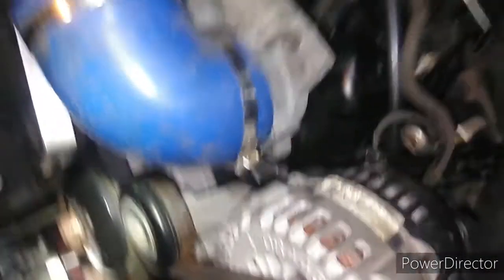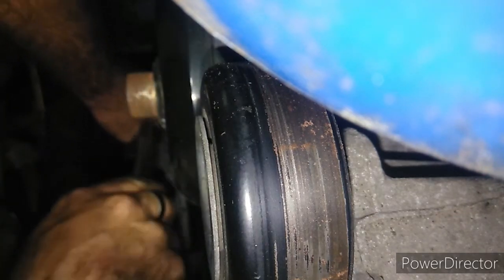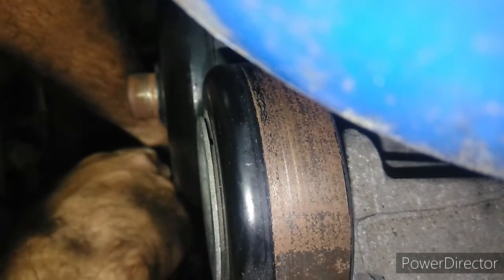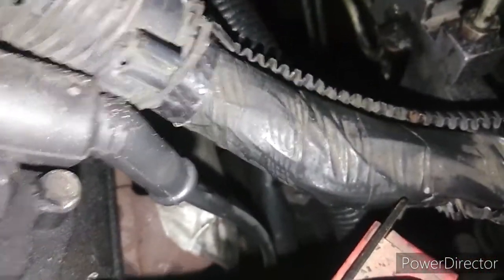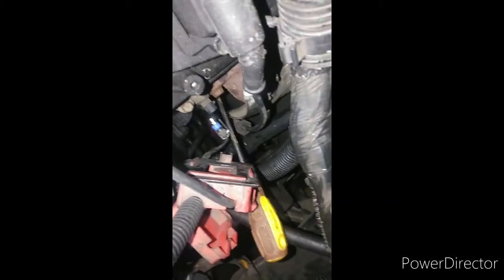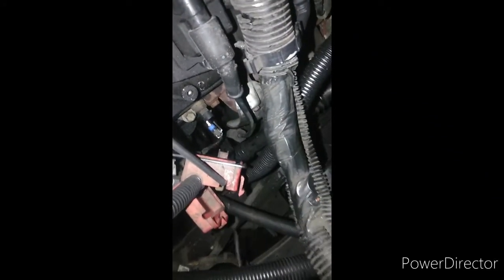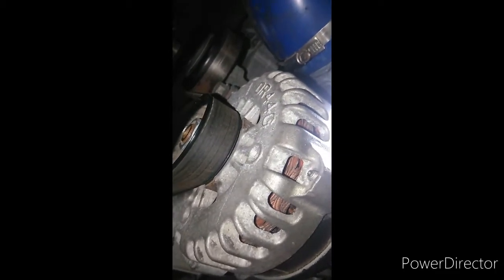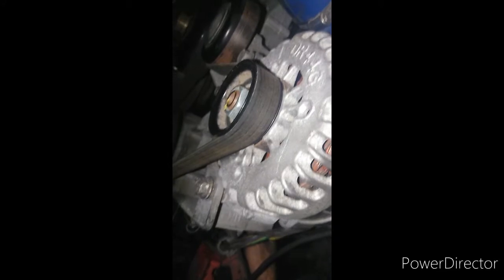Doing compression tests on my truck / not every day when win lol. But definitely a surprise in my --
Next upload.  Thanks all the MOTIVATION for everyone. Praying for better days .